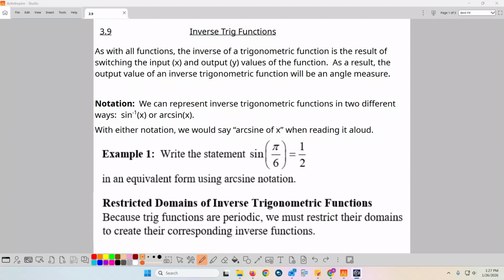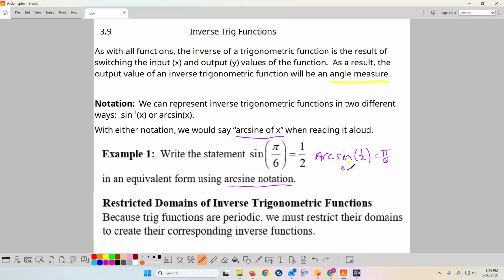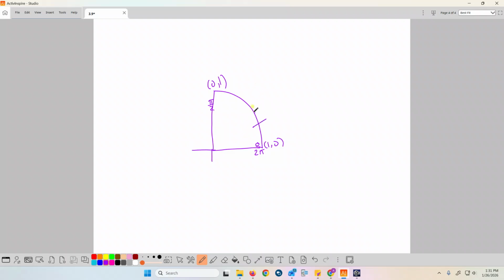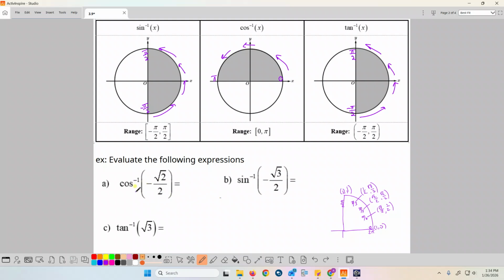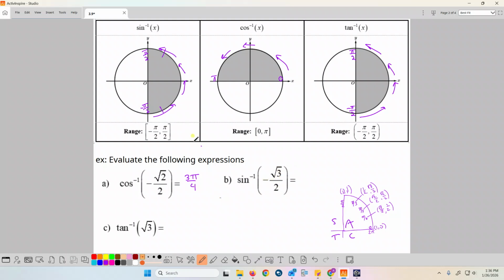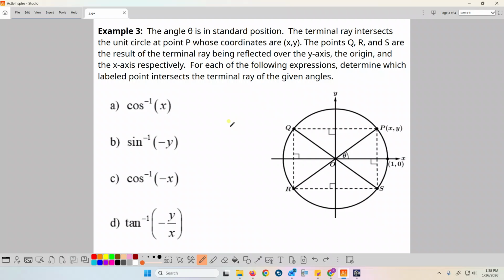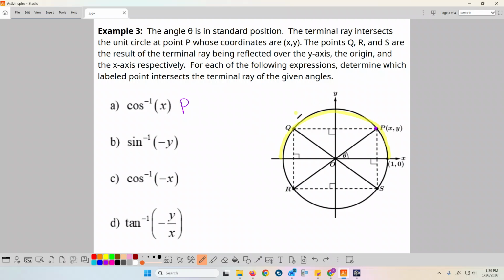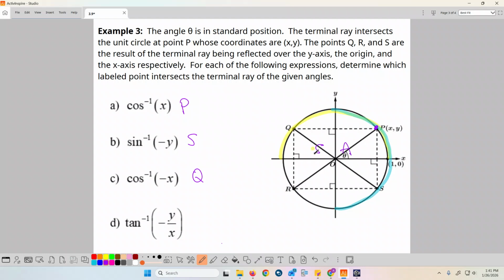AP Precalculus 3.9 - Inverse Trig. Functions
The inverse of a trigonometric function is the result of switching the input (x) and output (y) values of the function.  As a result, the output value of an inverse trigonometric function will be an angle measure.
Restricted Domains of Inverse Functions
Unit circle
All Students Take Calculus
Notes provided by Bryan Passwater